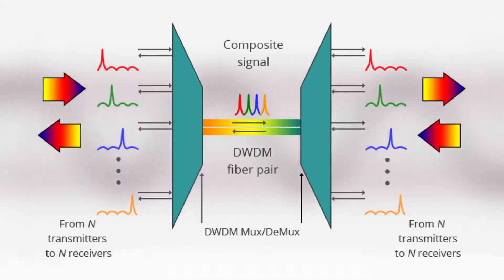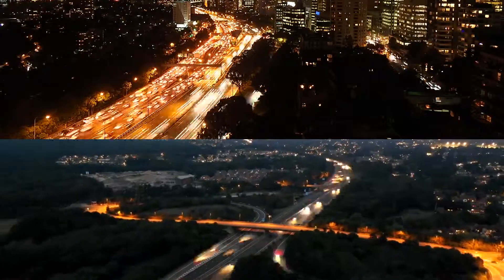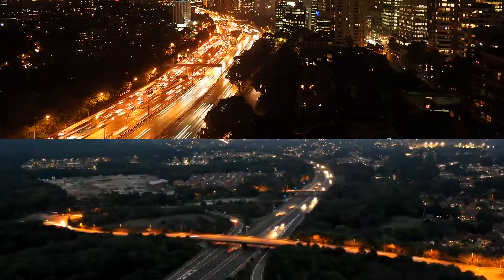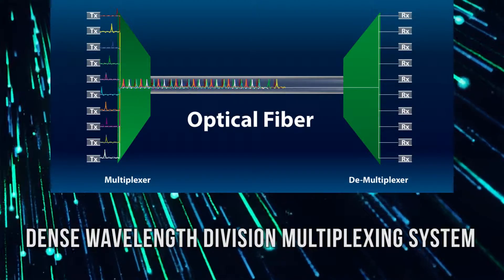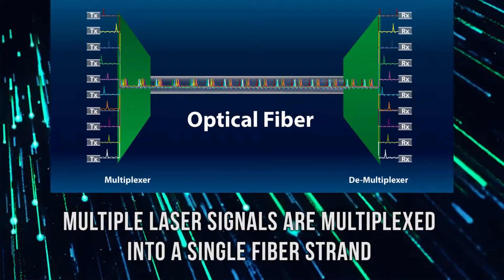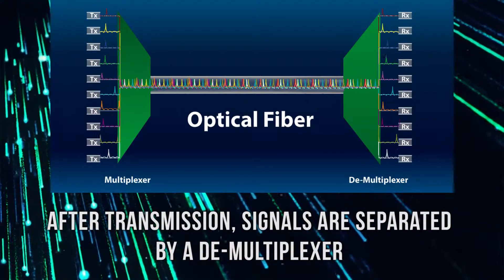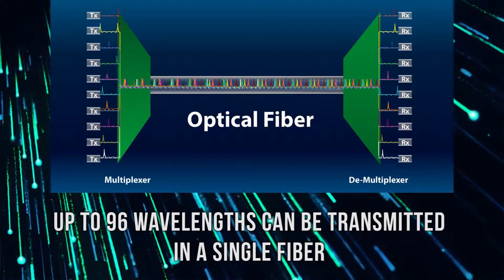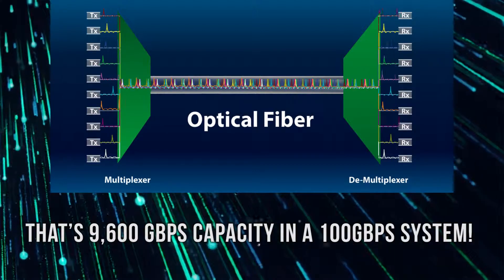Wavelength Services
Optical wavelength service offers abundant bandwidth at a fraction of the cost of deploying optical communication infrastructure.
Optical wavelength service uses Dense Wavelength Division Multiplexing (DWDM) to transport multiple wavelengths in a single strand of fiber.

In DWDM, multiple optical signals from lasers at different wavelengths are multiplexed together and transmitted in a single fiber. At the end of the fiber, the signal is de-multiplexed and directed to different detectors.

Although the signals are combined into the same fiber, they are isolated in wavelength.

The technology enables the transmission of up to 96 wavelength channels in a single strand of fiber.

Features of wavelength services
Wavelength services are flexible allowing for clients to choose from any of several services, including SONET/SDH, Ethernet Services and Fibre Channe].

Typical data rates range from 1 Gbps to 100 Gbps.
Wavelength services have high uptime – typical availability guarantees range from 99.9% to 99.999% depending on provider and other factors.

Wavelength services come with flexibility – it is easy to upgrade from lower data rates to higher data rates when required.
Wavelength service is highly secure. Because each data channel occupies a different wavelength and is isolated (in frequency space) from other data channels, subscribers (including banks and governments) can be confident that their data is completely secure.

Wavelength services have low latency. Because the service is all optical, with no optical to electrical conversion along link, it provides for low latency.